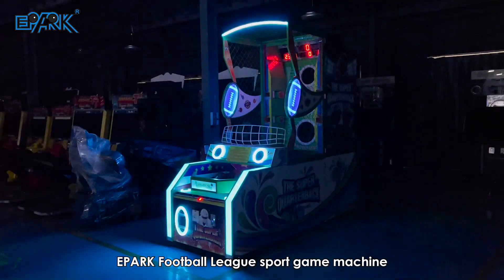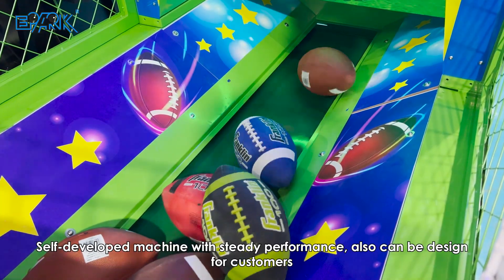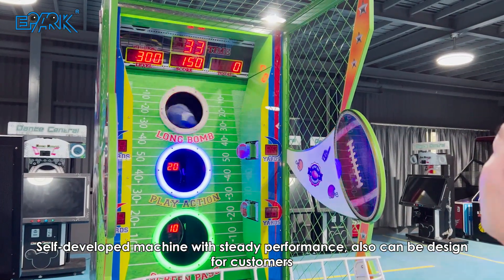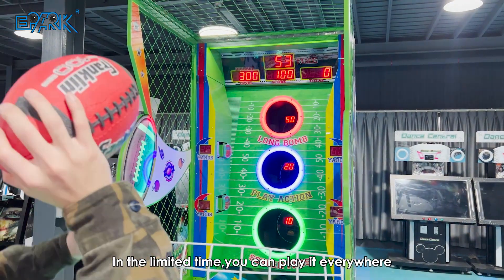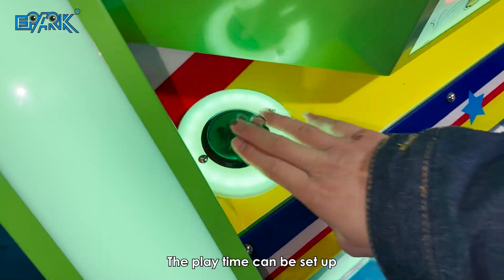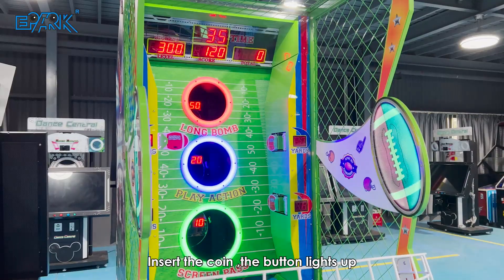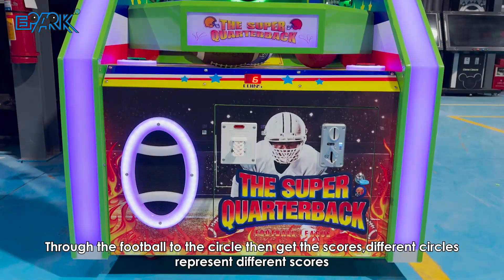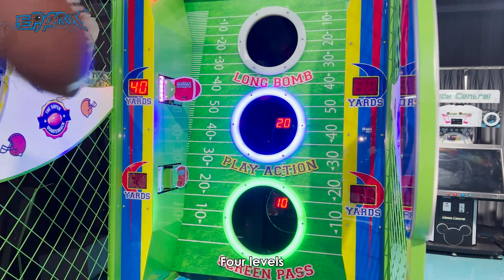EPARK Football League Coin Operated Arcade Game Machine Lottery Ticket Lottery Ticket Entertainment